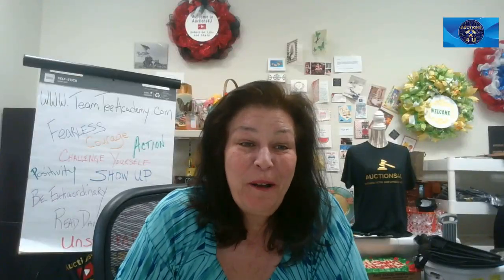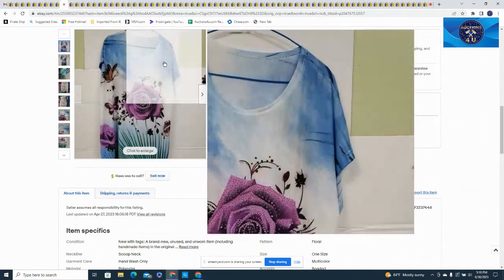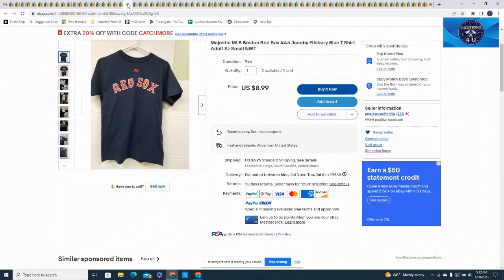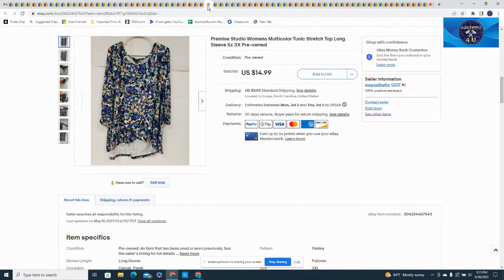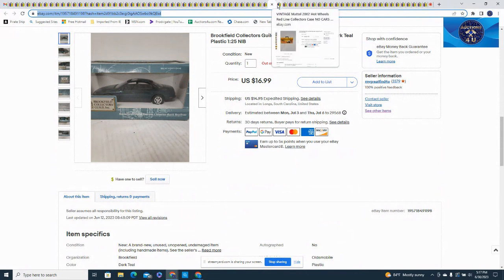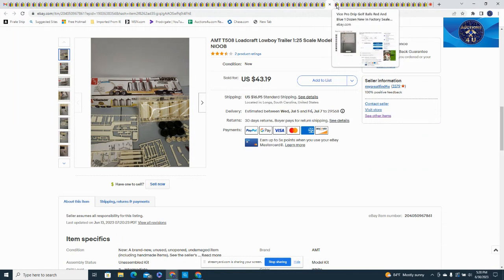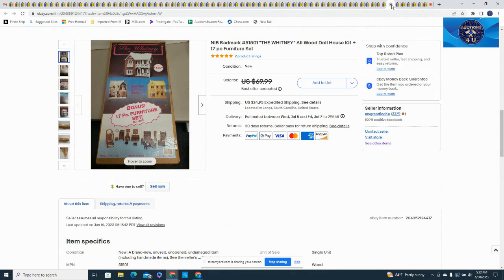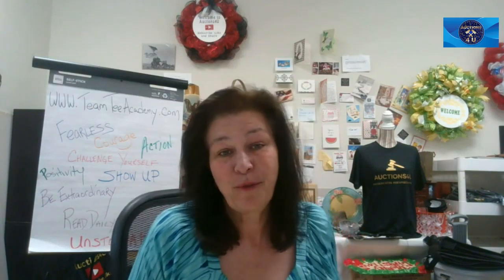What sold in June 2023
Tee’s eBay store #1
eBay store#2
Please join my Auctions
EVERYONE that Hasn't Yet Must Register to be eligible to bid! Only register once. Unless your Address or YouTube Channel name has changed.
I am happy to receive Friend Mail at
Tee Books /Auctions4U
1650 Highway 9S Unit#4 Longs, SC 29568

Link to the bubblewrap
Link to 12X12 boxes
Link to my polishing cloths
Link to my Contractor bags
Link for my poster mailing tubes
Link for assorted bags I use for jewelry
Tripod I use for Auctions
Comic Bags & Boards I use
Sports Card Sheets I use
Hard Card Indivial Top Loader Sleeve
Rollo Printer
Rollo Labels
Shipping Scale I use
Carson Loupe I use
45 inner sleeves
Link to my Microphone
Link to my Green Screen
Link to my Favorite Book

Sign Up for Mercari It's easy to buy and sell on Mercari. Get up to $30 when you get started. Use code HTYYJQ when you sign up with my
We BOTH EARN!!!

Are you investing in the Market? SIGN UP FREE TO EARN